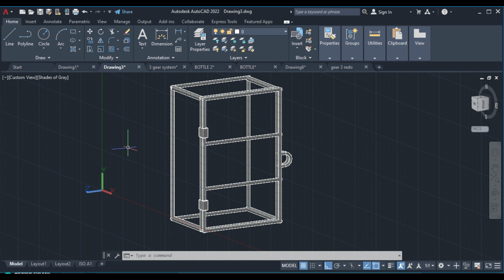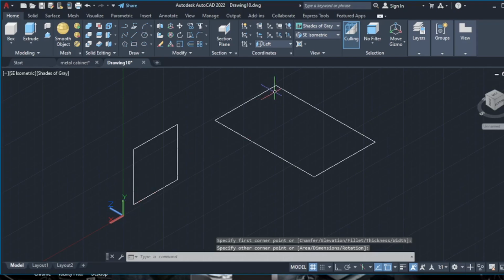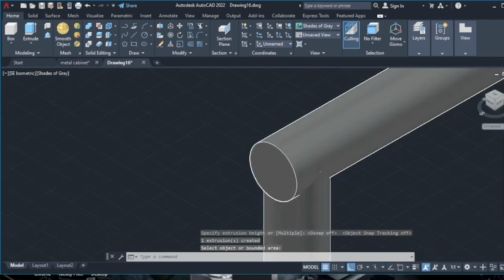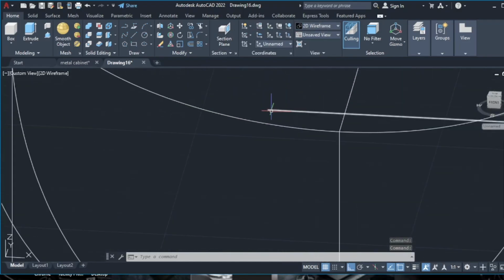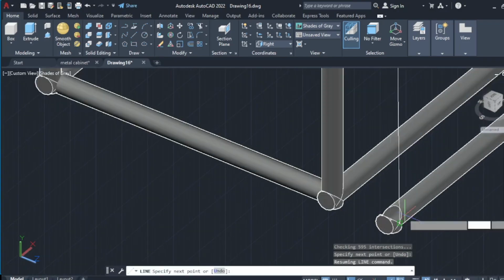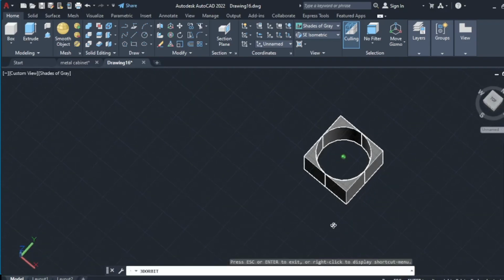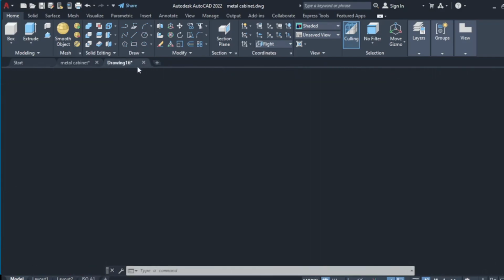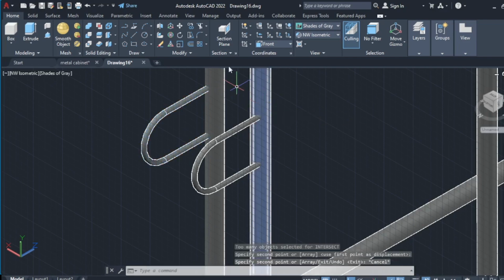From 2D to 3D:Designing a metal cabinet in AutoCAD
Want to learn how to design a metal cabinet in AutoCAD?
In this video, I show you how to design a fully detailed metal cabinet, starting from 2D drafting and ending with a clean 3D model.

This tutorial is ideal for engineering students, beginners, and anyone interested in AutoCAD design.

🔥 Simple explanations
🔥 Clean workflow
🔥 Practical design example